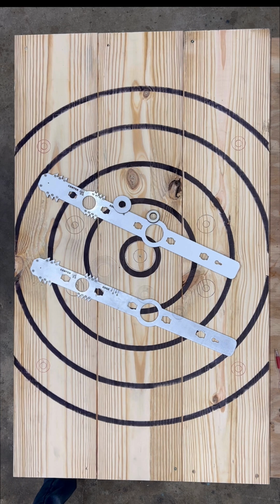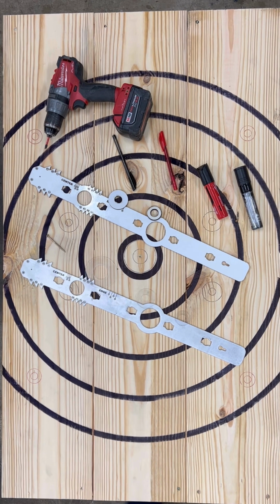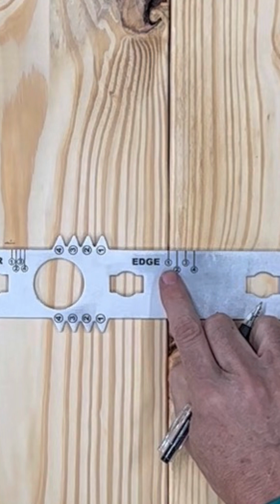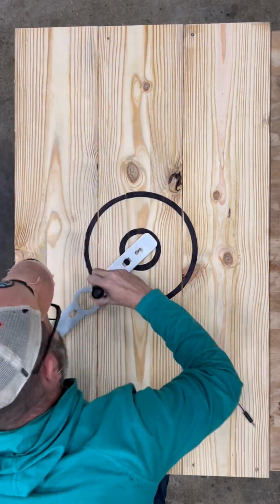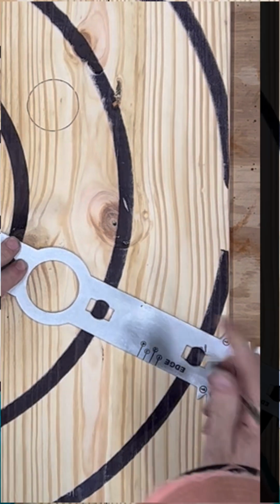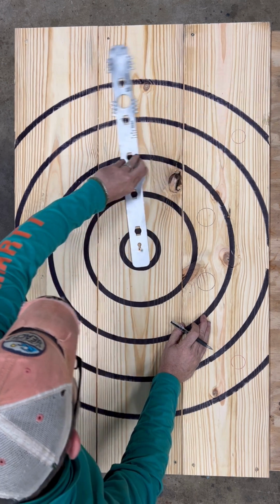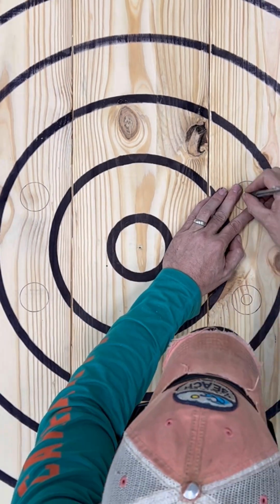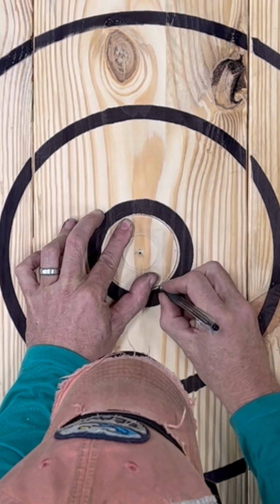2024 WATL Rules Target Stencil Tutorial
Instructional video showing how to use the M.C. Axes 2024 WATL Rules Target Stencil